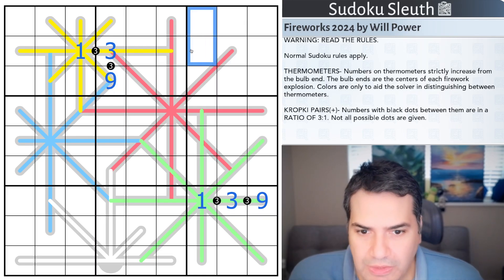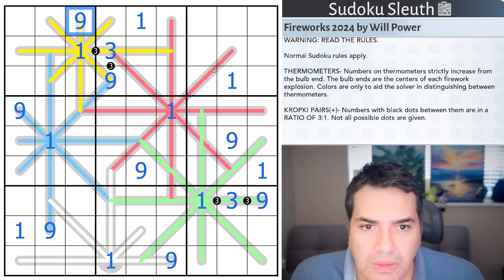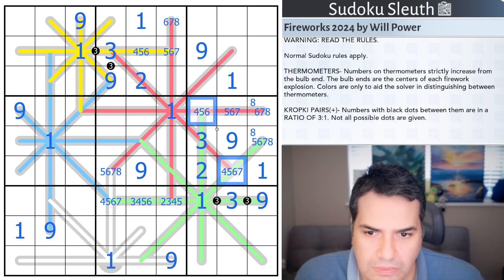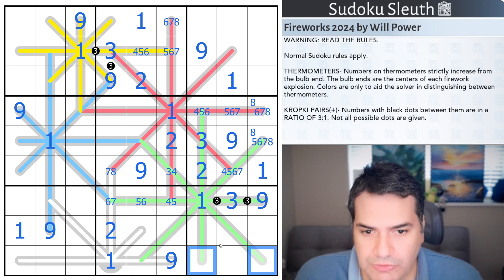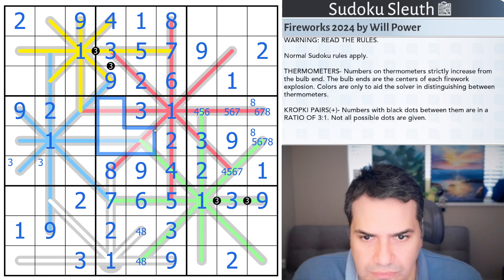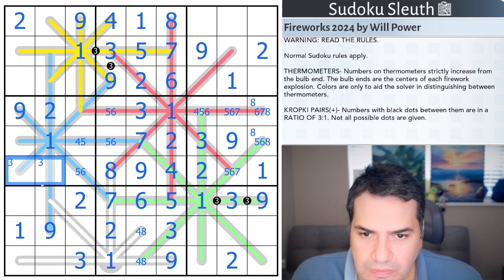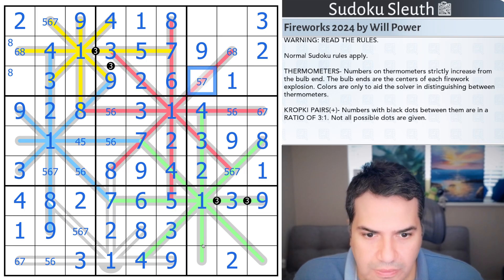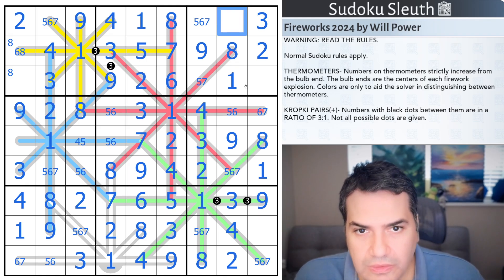Fireworks 2024 (With a Recording!): Celebrate this Sudoku with a bang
Today's Video:

A Will Power with visual representation of the title? So out of character 😉

Rules:

WARNING: READ THE RULES.

THERMOMETERS- Numbers on thermometers strictly increase from the bulb end. The bulb ends are the centers of each firework explosion. Colors are only to aid the solver in distinguishing between thermometers.

KROPKI PAIRS(+)- Numbers with black dots between them are in a RATIO OF 3:1. Not all possible dots are given.

Chapters:

00:00:00 Intro
00:00:18 Rules
00:02:18 Solve
00:18:51 Outro